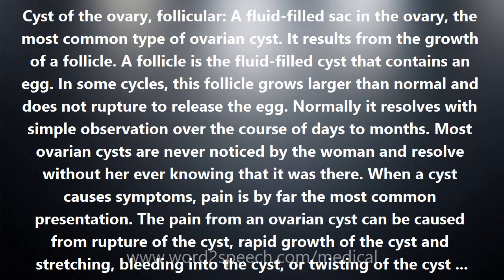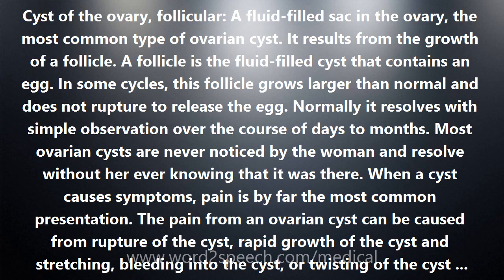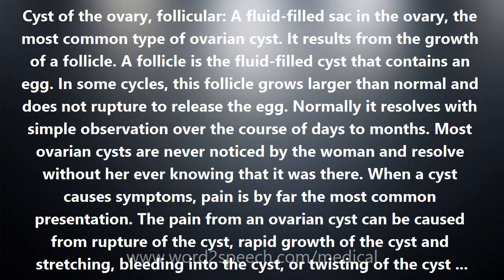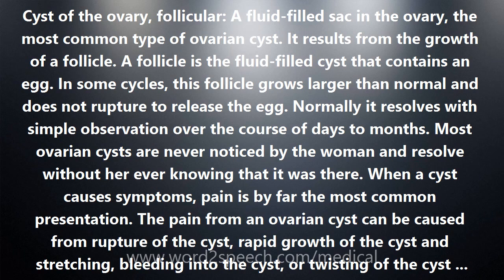Cyst of the ovary, follicular - Medical Definition and Pronunciation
Title: Cyst of the ovary, follicular

Cyst of the ovary, follicular: A fluid-filled sac in the ovary, the most common type of ovarian cyst. It results from the growth of a follicle. A follicle is the fluid-filled cyst that contains an egg. In some cycles, this follicle grows larger than normal and does not rupture to release the egg. Normally it resolves with simple observation over the course of days to months. Most ovarian cysts are never noticed by the woman and resolve without her ever knowing that it was there. When a cyst causes symptoms, pain is by far the most common presentation. The pain from an ovarian cyst can be caused from rupture of the cyst, rapid growth of the cyst and stretching, bleeding into the cyst, or twisting of the cyst around its blood supply. The diagnosis of an ovarian cyst is usually conformed (or made) by ultrasound, the best imaging technique for ovarian cysts. The treatment of these tumors is dependent upon the woman's age, the size of the cyst, and its appearance on ultrasound. Treatment can consist of simple observation.

How to pronounce Cyst of the ovary, follicular
definition of Cyst of the ovary, follicular
audio dictionary
How to say Cyst of the ovary, follicular
What is the meaning of Cyst of the ovary, follicular
Pronounce Cyst of the ovary, follicular
Medical dictionary
Medical definition of Cyst of the ovary, follicular